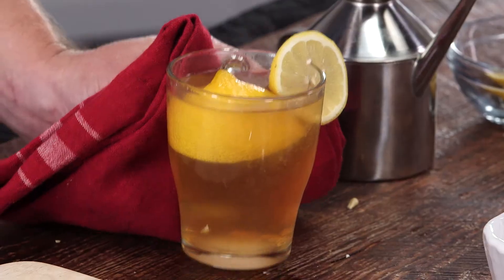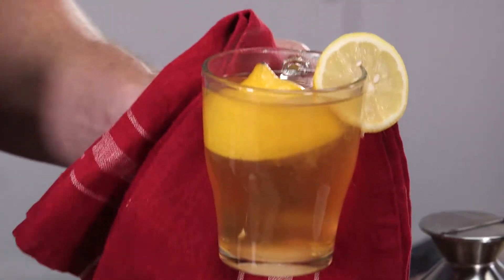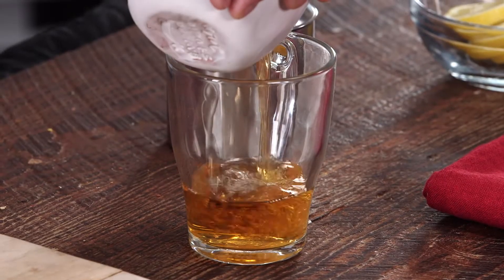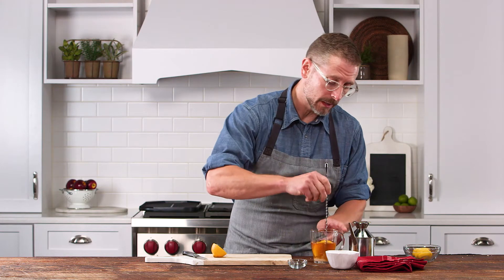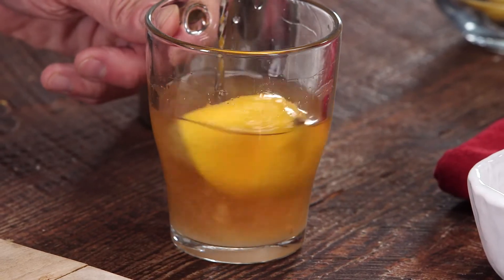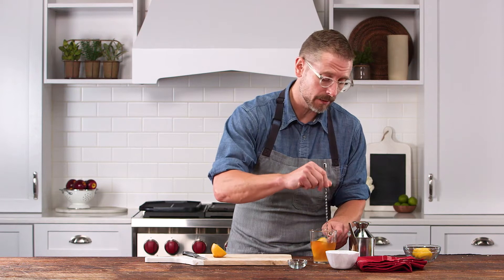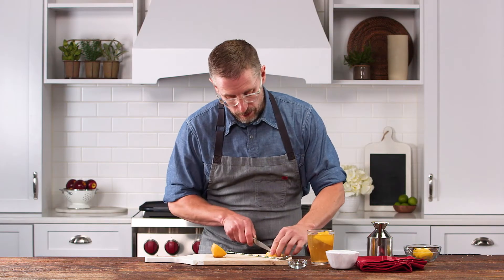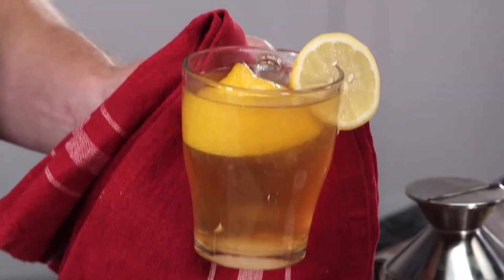William Faulkner's Hot Toddy | Southern Living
Let the famous author get you to Spring.